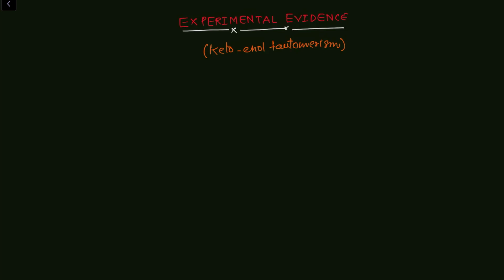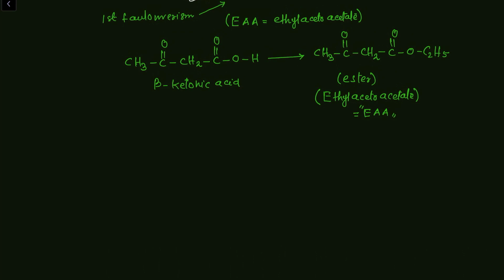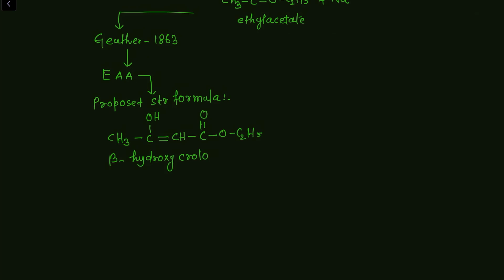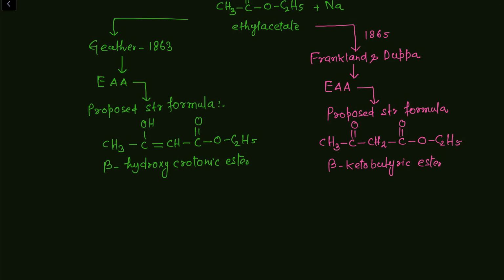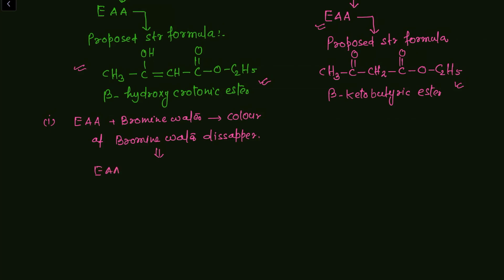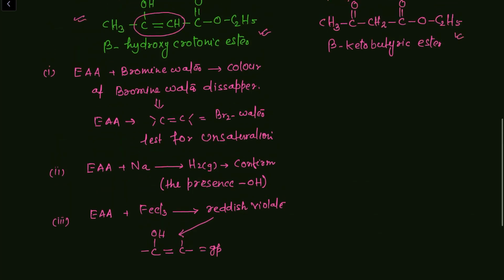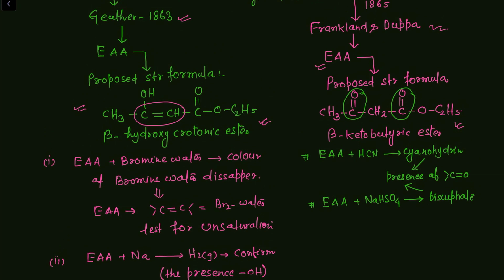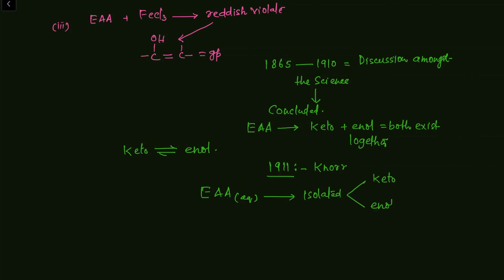L-2 Tautomerism & Keto-Enol Equilibrium Explained | Organic Chemistry | JEE, NEET, IIT-JAM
Tautomerism & Keto-Enol Equilibrium Explained | Master Keto-Enol Tautomerism in Minutes! | Mechanism & Equilibrium | Tautomerism (Keto-Enol) Concept + PYQs | Organic Chemistry For JEE Main, NEET & CSIR-NET
Struggling with Tautomerism? ⚡ In this video, we decode the dynamic equilibrium of Tautomeric compounds, focusing heavily on the most important type: Keto-Enol Tautomerism. Perfect for students preparing for JEE Main/Advanced, NEET, UGC-NET, GATE, and IIT-JAM!

Welcome to ChemZap Chemistry – Zap the Confusion. Master Chemistry. 🚀

🧪 What You Will Learn in This Video: Tautomerism refers to the rapid equilibrium between two different structures (structural isomers) of the same compound. These isomers, called tautomers, undergo facile interconversion, most commonly by shifting a single hydrogen atom (usually an alpha-hydrogen) between two other atoms.

Unlike standard static isomers, tautomeric compounds exist in a highly mobile, dynamic equilibrium. Because of this rapid shift, any attempt to isolate or prepare the separate tautomers usually results in a mixture. This resulting mixture exhibits the chemical and physical properties of both structural components!

✨ Key Highlights: • Keto-Enol Equilibrium: We break down the classic equilibrium between a ketone (keto form) and its enol form. • Stability & Dominance: Why does the Keto form usually dominate? (Hint: It’s all about the strength of the C=O bond vs. the C=C bond!). • Mechanisms: A look into how acid-catalyzed and base-catalyzed environments drive this interconversion. • Exam Application: How to identify tautomers and predict stability for your upcoming competitive exams.

📌 Important Links & Resources: Check out this resource

⏱️ Video Chapters (Timestamps):
0:00 - Introduction to Tautomerism
1:15 - What are Tautomers? (Mobile Equilibrium Explained)
3:30 - The Hydrogen Atom Shift Mechanism
5:45 - Why We Get a "Mixture" (Physical & Chemical Properties)
7:20 - Keto-Enol Tautomerism (Detailed Example)
10:05 - Stability: Keto vs. Enol Form
12:30 - Important Questions for JEE/NEET/IIT-JAM